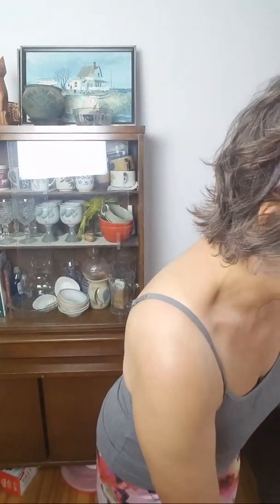Hiatal Hernia... What Can I Do?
To learn more about me and my Reversing Hiatal Hernia Naturally E-course

My cookbook, Planti-Reflux on Amazon

The information provided should not be used for diagnosing or treating a health condition. They are not a substitute for professional care and/or treatment. If you have or suspect you might have a health problem, you should consult an experienced medical practitioner. As with any exercise program, please consult your doctor before use.
A concerted effort to ensure the accuracy and relevance of information has been made. However, such information and materials may contain errors and Pam Fox expressly excludes any liability for any such inaccuracies or errors to the fullest extent permitted by law.

Your use of any information or materials on this channel is entirely at your own risk, for which Pam Fox shall not be liable. It will be your responsibility to ensure that any products, services or information available through this site meet your specific requirements with safety.